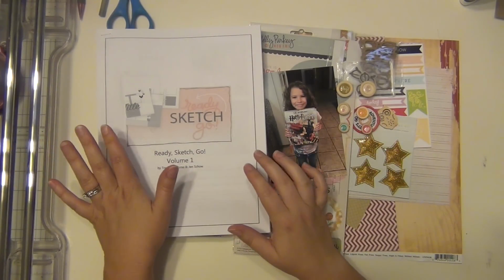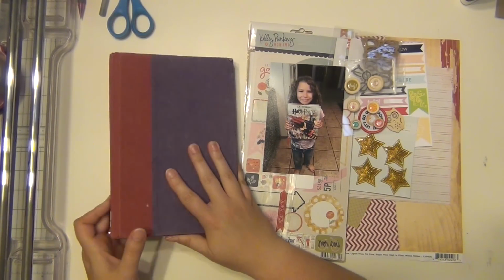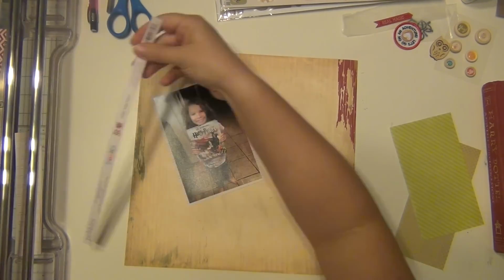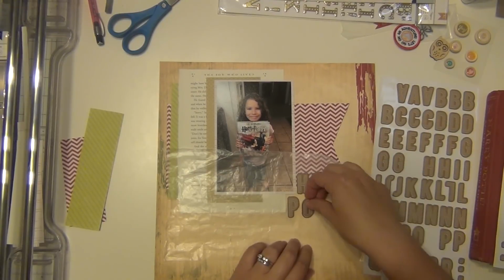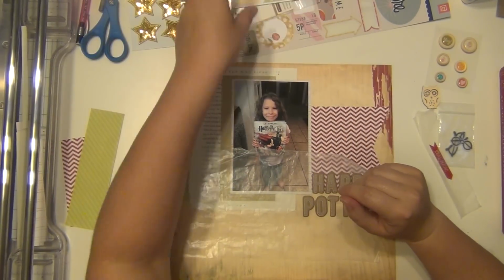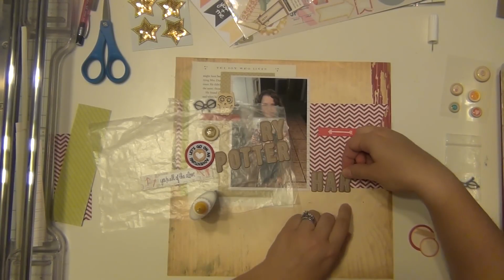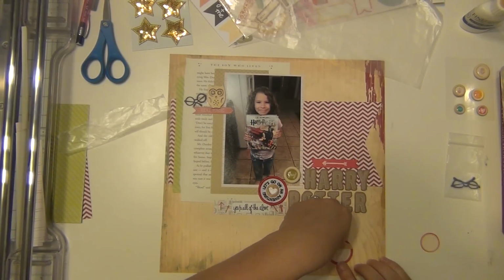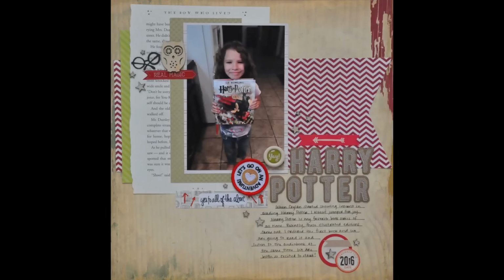Stash Dive Saturday: Harry Potter (Ready Sketch Go)